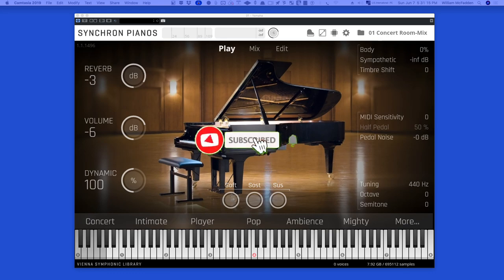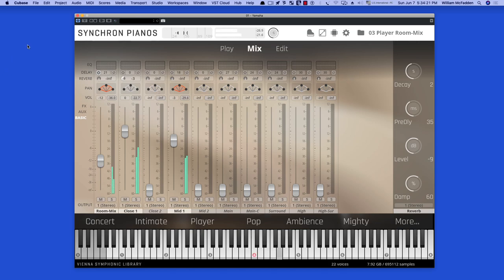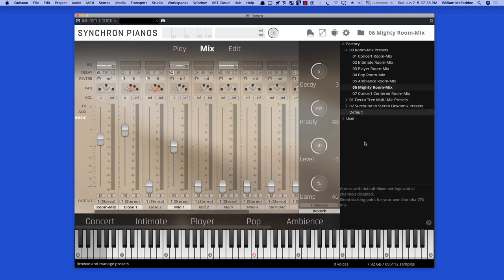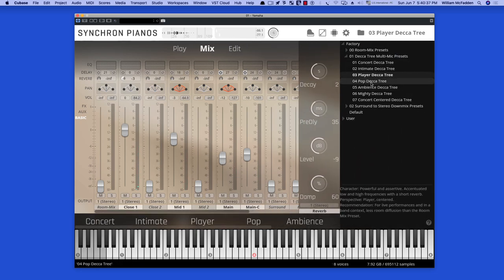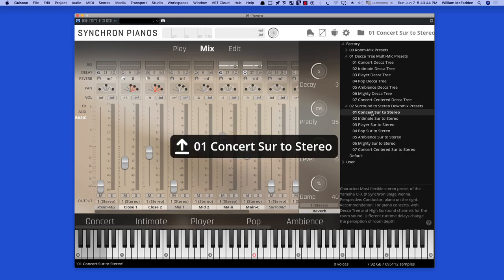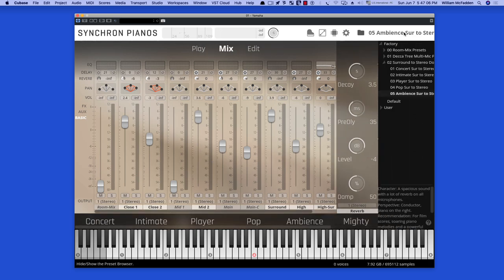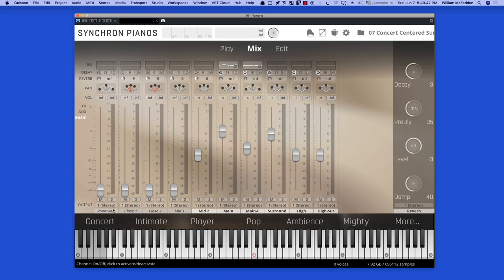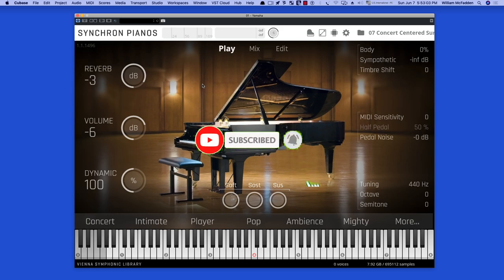VSL Yamaha CFX Synchron Piano Review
A walkthrough and review of the VSL Yamaha CFX Synchron Piano. Some advanced features are discussed.